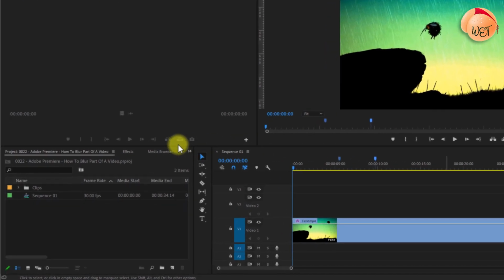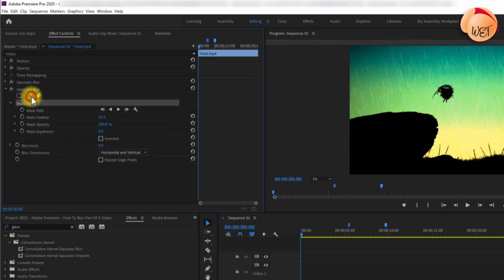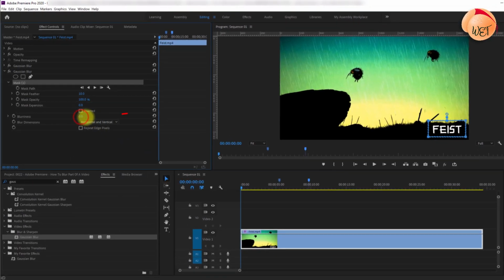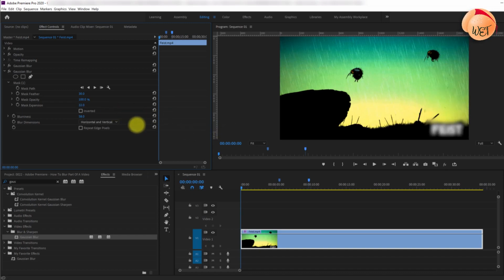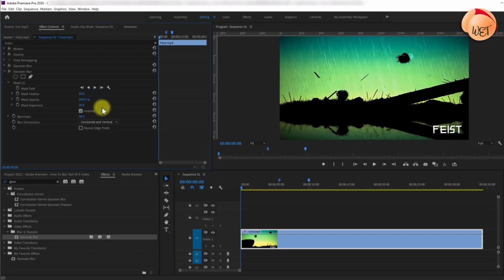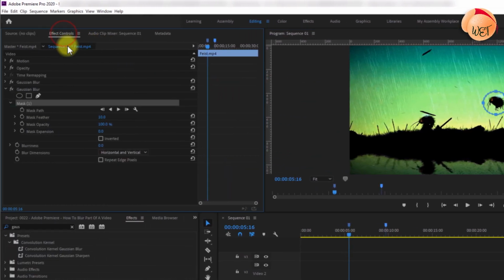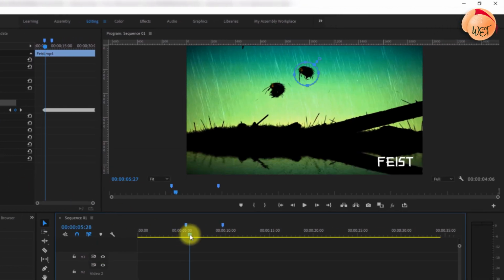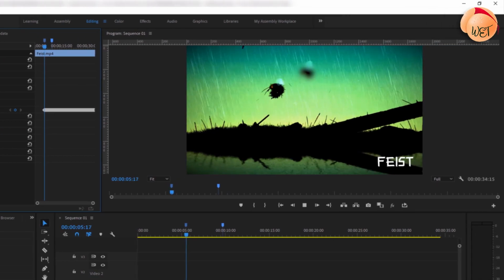Adobe Premiere Blur Part Of Video | Blur Faces And More With Automatic Face Tracking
In this gaussian blur in Premiere Pro tutorial we cover how to blur part of video in Premiere Pro. You'll learn how to blur objects and faces with automatic face tracking in Premiere Pro.

🚨 NEED HELP? 🚨